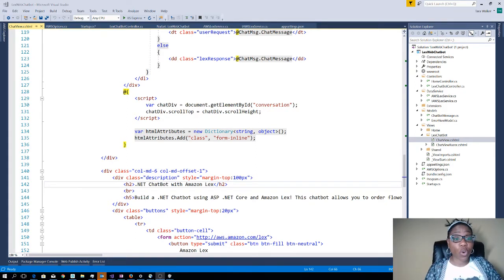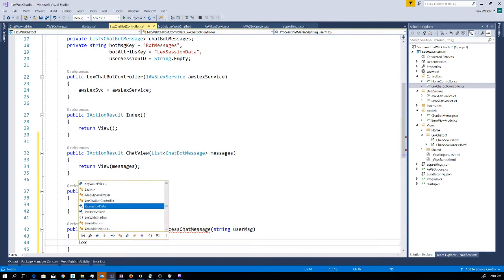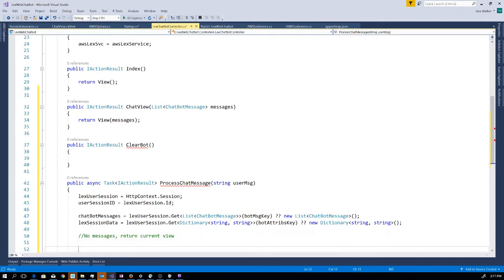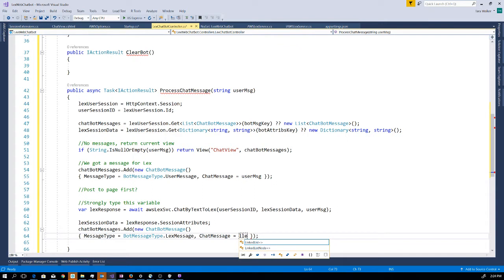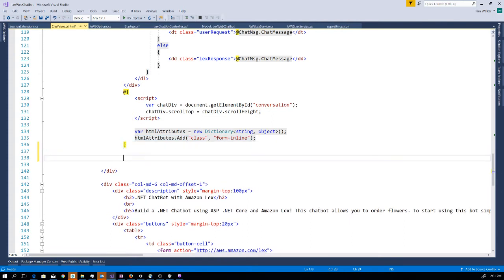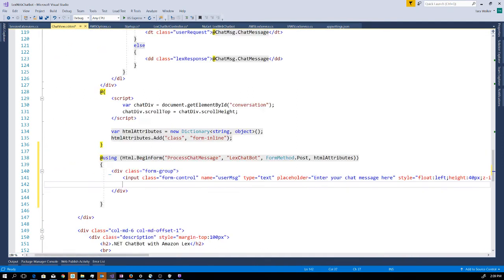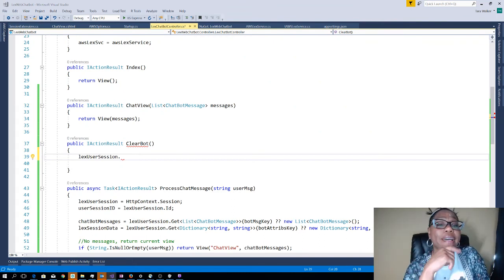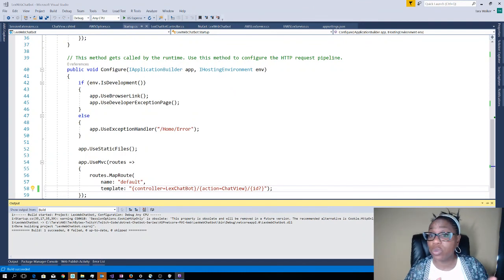Tech Bytes | Build a .NET Chatbot | Updating the ASP.NET Core MVC: Bot Controller & View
Continue coding your .NET chatbot with AWS Sr. Technical Evangelist, Tara Walker in this multi-part live coding series and get started with the tutorial and code sample